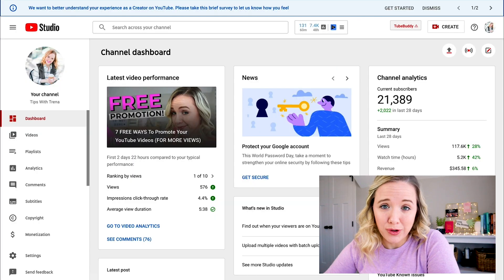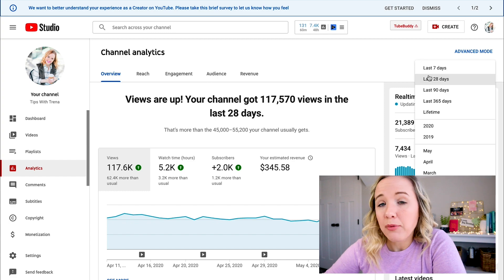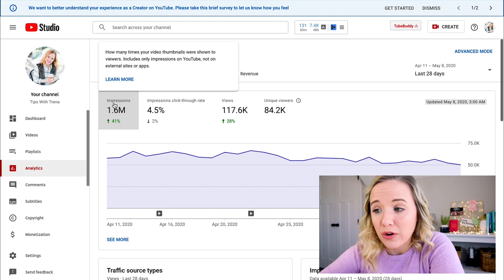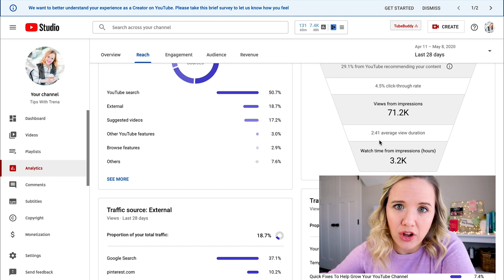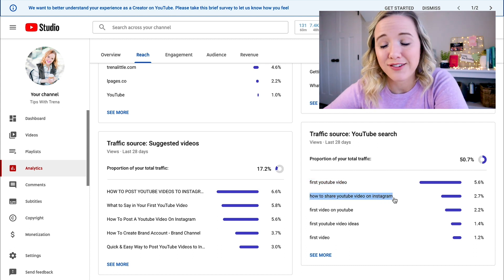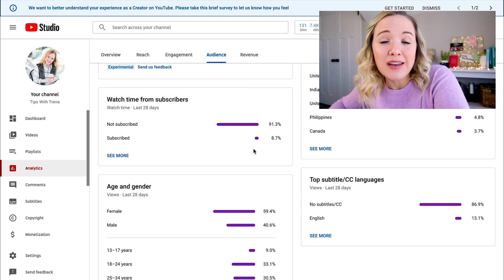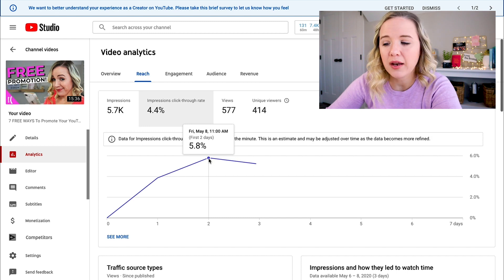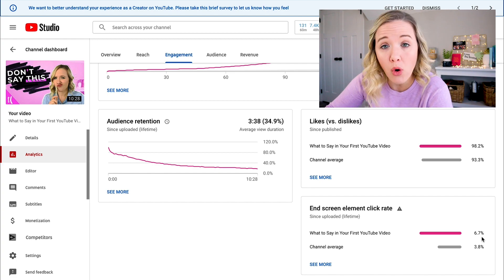An EASY WAY To Read Your YOUTUBE ANALYTICS: This will help grow your channel!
Want to know how to use YouTube Analytics to get more views? Today we're digging into how to read your analytics like a pro!

✨READY TO APPLY? If you have a business and you are ready to start making consistency, $10,000 a month, click the link below to schedule a time to see if we’re a fit to work together inside $10K On Replay

📸Get A YouTube system started! Grab Going Video, my $37 program to help you set up your YouTube workflow, get your filming space set up and download my viral script template.

📝Want 100 video ideas? Grab my free list of 100 video ideas that could work for ANY niche